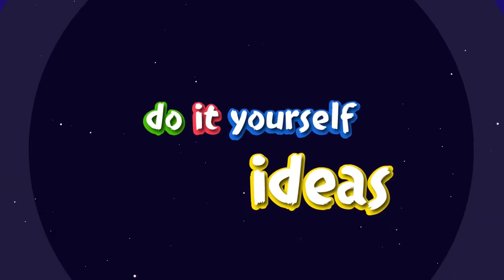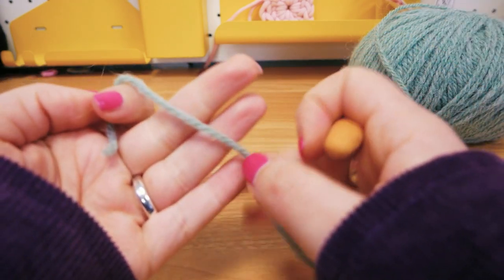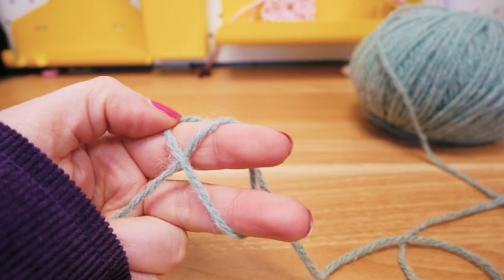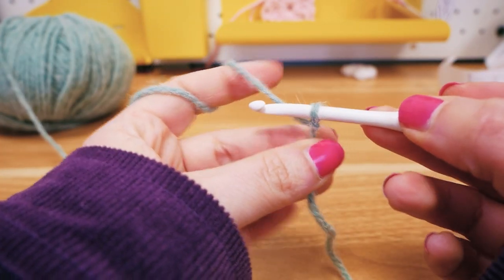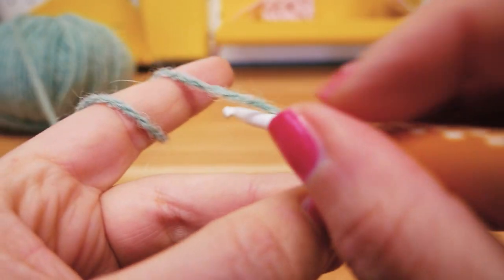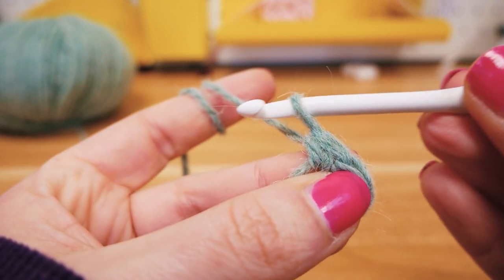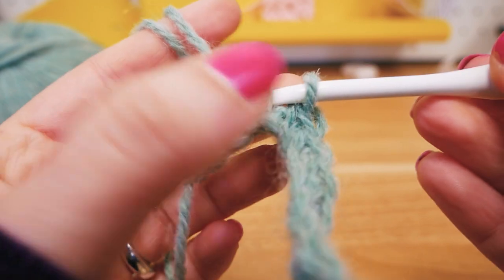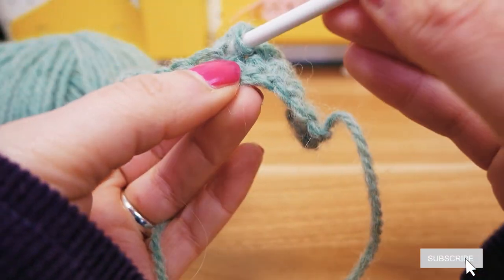Learning to Crochet | Chain Stitches & Single Crochets | Crocheting 101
27499